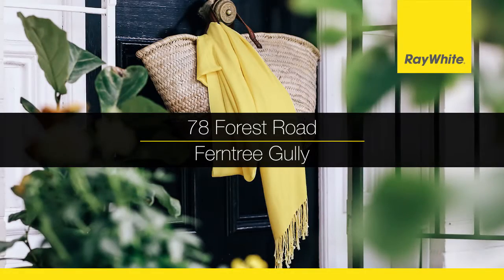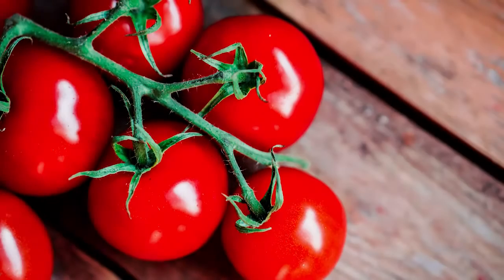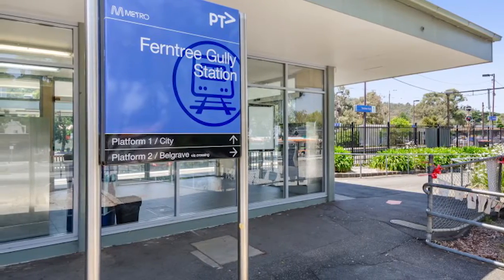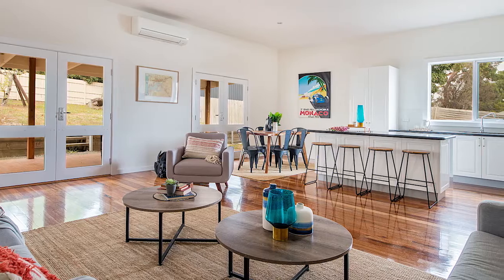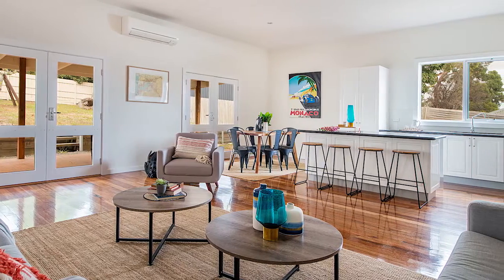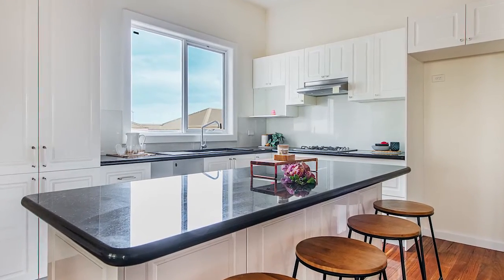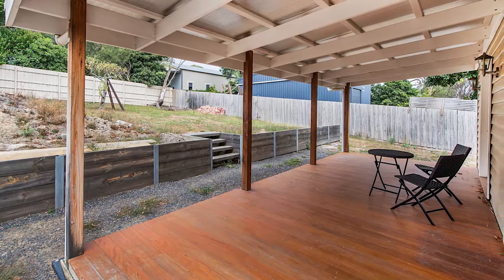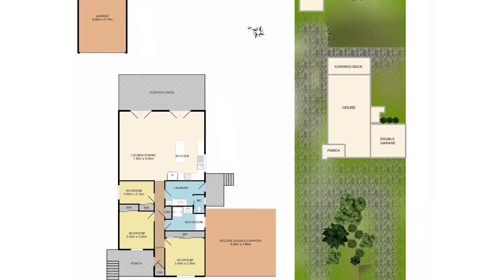78 Forest Road, Ferntree Gully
Great location & huge “blank canvas” block,
This is a winner .